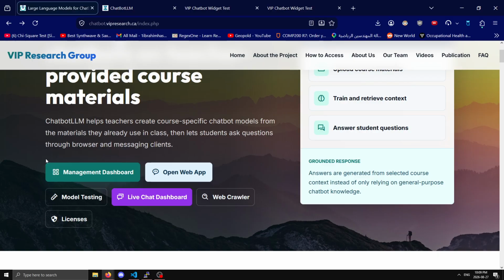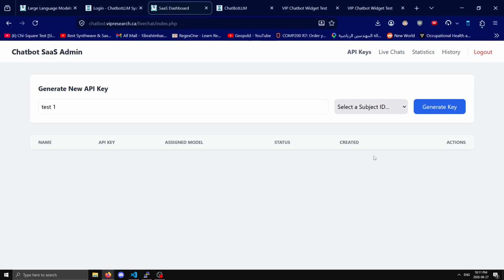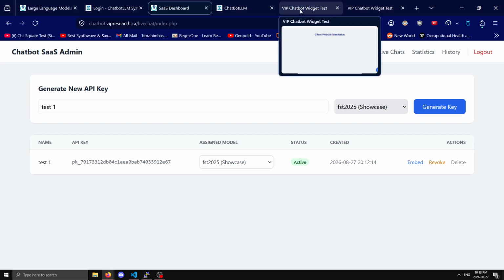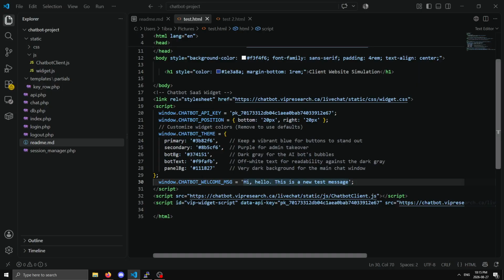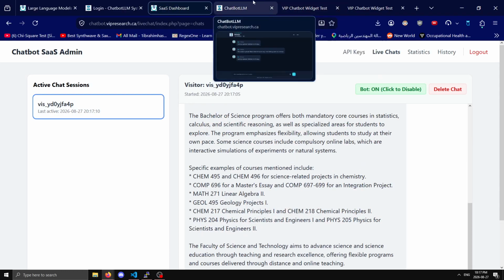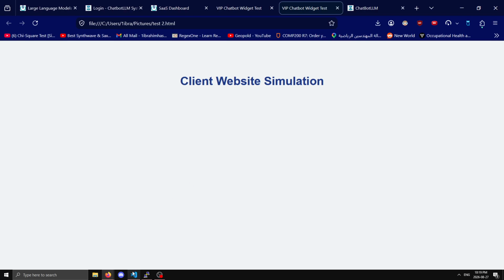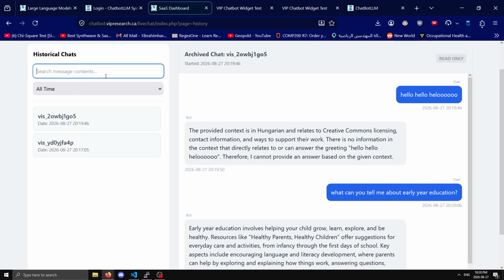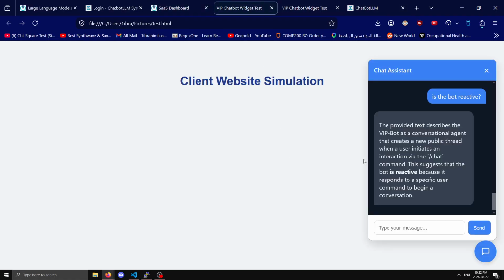[ChatbotLLM] LiveChat Widget and Dashboard Demo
In this capstone demonstration, Ibrahim Hassan showcases the deployment and management architecture of the new ChatbotLLM Live Chat widget and its accompanying administrative dashboard.

ChatbotLLM is an IEEE Northern Canada Section Capstone Project winning project. As you can tell from the following accepted paper , ChatbotLLM is not only capable of learning from material in traditional formats like PDF, PPT(X), DOC(X), and TXT, but also can reading XLS(X), images in the documents, and even audio tracks in MP3/MP4 files with the help of Google’s Speech Recognition library.

Different from other Generative AI tools or systems, all the responses were identified and generated based on the content users provided instead of generating things based on everything it learned from Internet or other sources and trying to answering everything include hallucinations for you. So ChatbotLLM would tell you "**NO, I don't know**" if it cannot find any relevant content for your question from the given course content.

An limitation ChatbotLLM has is the lack of "association, inference, deduction". So with the current configuration (i.e., identifying top N paragraphs that are related to the question) when N is smaller, than perhaps most of paragraphs identified are about concept A. Under such circumstance, ChatbotLLM cannot respond a question like "What are the major differences between concept A and B?"

At the end, I just want to remind you all one more thing. Two of the 21st century skills that everyone should have are
(1) "verifying the accuracy of information" -- any tools include Search Engines (e.g., Google, Bing, etc.), Generative AIs (e.g., Google Gemini, OpenAI GPT, Deepseek, etc.), and even ChatbotLLM are just giving you some information and you would need to always spend time to think about the given information and verify them with different sources.
(2) "learning how to ask questions" -- even when you search on Google or ask other human beings a question, you may not get what you need or satisifed answer, right? So it is very important to try to ask/elaborate your questions even for a Generative AI tool like ChatbotLLM, Google Gemini, OpenAI GPT, Deepseek, etc.

Publication
- Ministry of Higher Education. (2026). VIP-Bot: un agent conversationnel pédagogique ancré dans les contenus des cours - Fiche synthèse (p. 12). Portraits of Use Cases of Artificial Intelligence in Higher Education. Québec: Ministry of Higher Education, Government of Quebec. Access
- Ministry of Higher Education. (2026). VIP-Bot: un agent conversationnel pédagogique ancré dans les contenus des cours - Fiche détaillée (pp. 128-138). Portraits of Use Cases of Artificial Intelligence in Higher Education. Québec: Ministry of Higher Education, Government of Quebec. Access
- Fuzheng ZHAO, Zibusiso MAFAITI, Yongjin LI, and Maiga CHANG. (2026). Mobile-Accessible Seamless Agent (MASA): Using ChatbotLLM for Grounding Chatbots in Teacher-Provided Materials. In: APSCE 4th International Conference on Artificial Intelligence, Metaverse and Artificial Companions in Education and Society (AI-MetaACES 2026), Kumamoto, Japan, June 25-27, 2026. (published) Access
- Supun De Silva and Maiga Chang. (2025). ChatbotLLM – Training Educational Chatbots on the Materials Uploaded by Teachers. In: 13th International Conference on Information and Education Technology (ICIET 2025), Fukuyama, Japan, April 18-20, 2025. (IEEE) Access